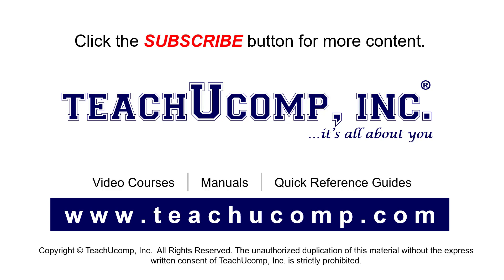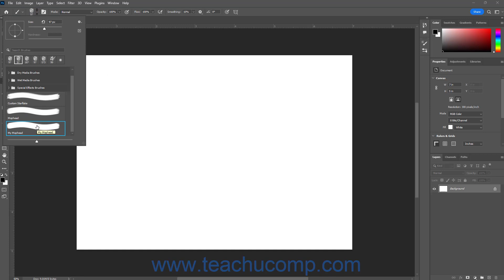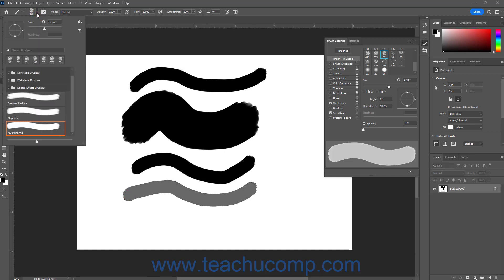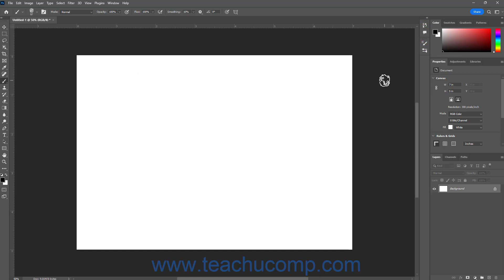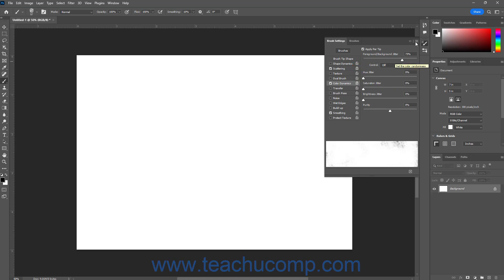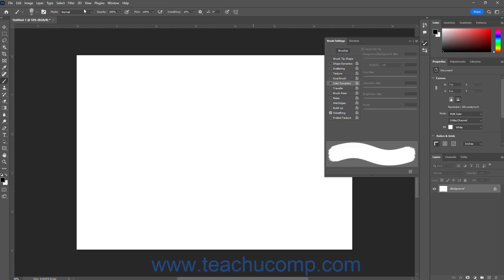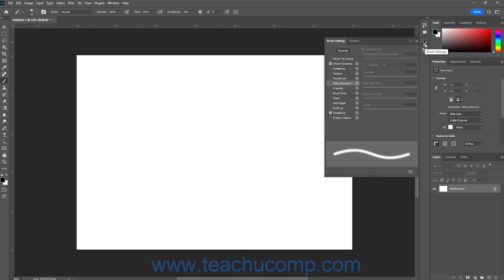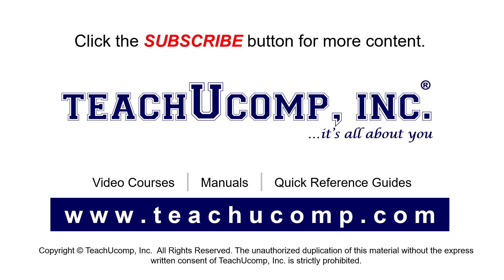Learn How to Reset Brush Presets and Tools and Clear Brush Settings in Adobe Photoshop: A Tutorial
This Photoshop tutorial video shows you how to reset brush presets, reset tools, and clear brush settings in Photoshop. This video is from our complete Adobe Photoshop training, _Mastering Photoshop Made Easy_ ™.